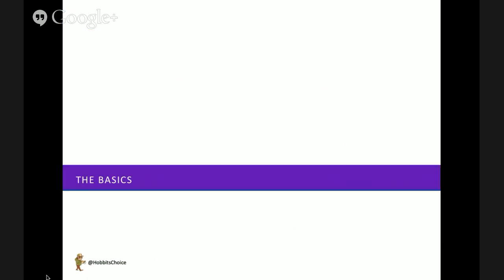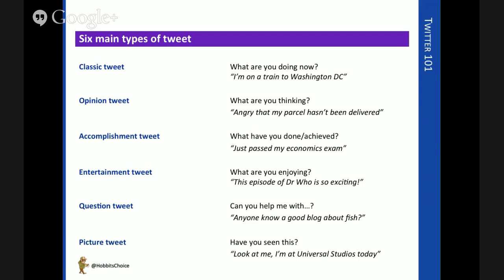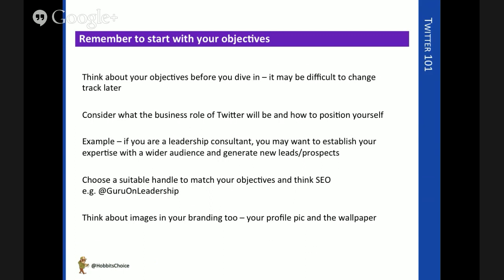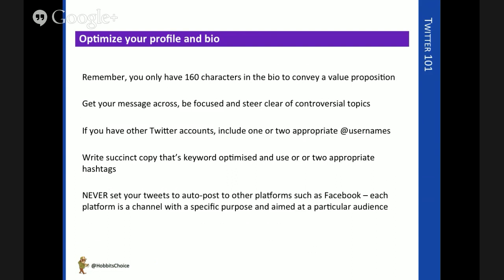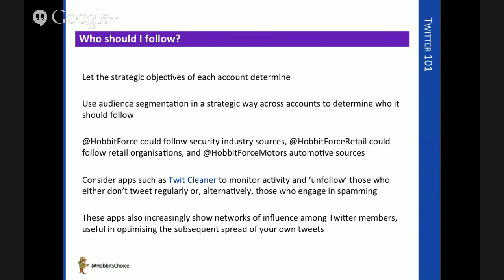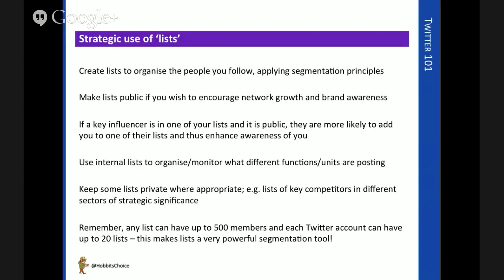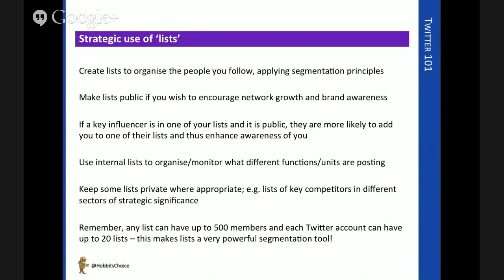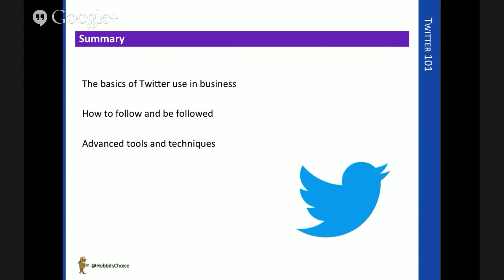Twitter 101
Dr Mike Nicholson